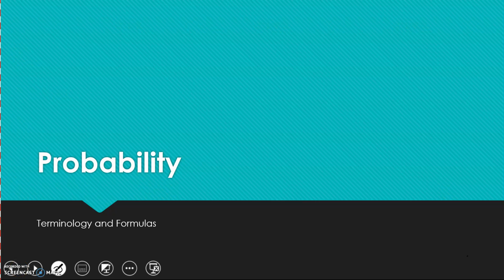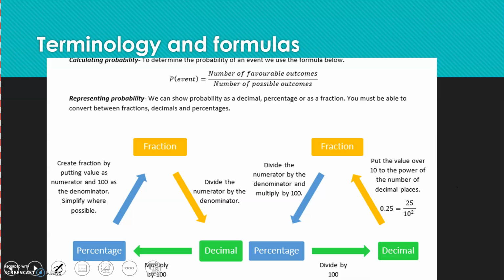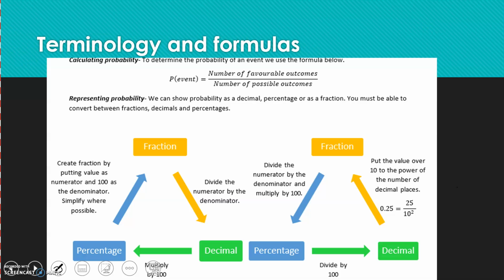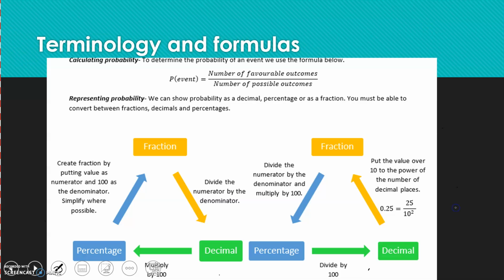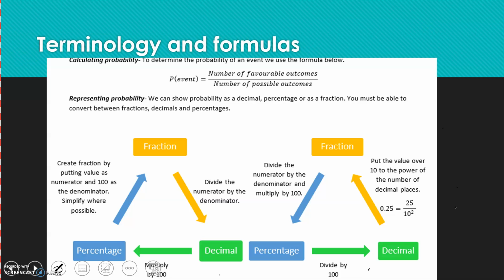Probability terminology and formulas